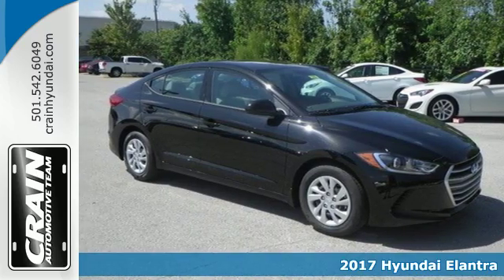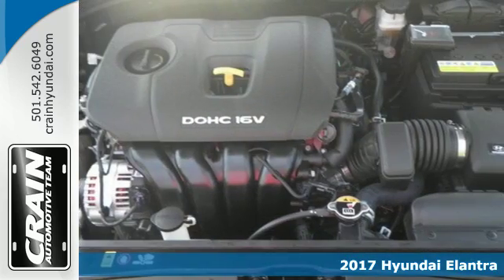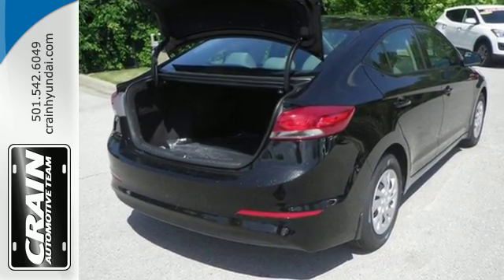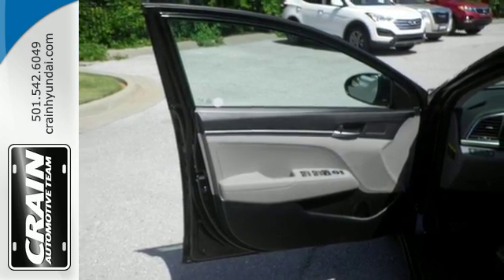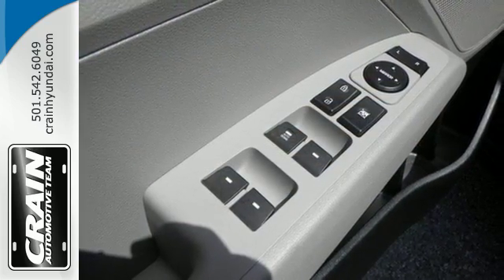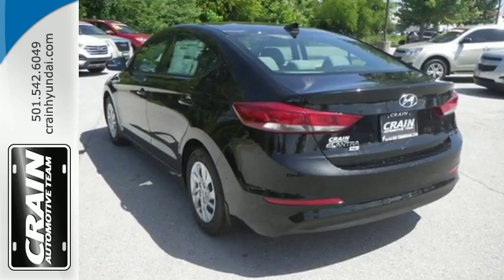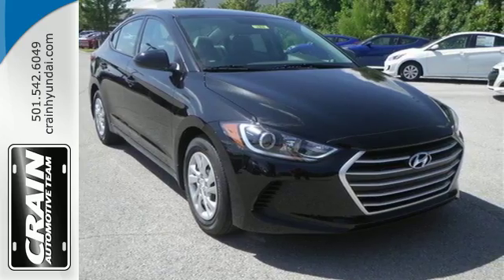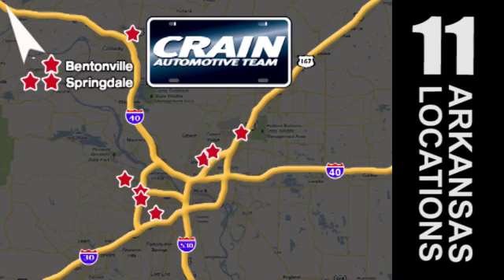New 2017 Hyundai Elantra Little Rock AR Bryant, AR 7HB3362 - SOLD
Year: 2017
Make: Hyundai
Model: Elantra
Trim: BASE PACKAGE
Engine: 2.0L DOHC 16v 4-Cyl D-CVVT GDI Engine
Transmission: Automatic
Color: Phantom Black
Interior: Gray
Stock #: 7HB3362
VIN: 5NPD74LFXHH081740
Contact Crain Hyundai of Little Rock today for information on dozens of vehicles like this 2017 Hyundai Elantra SE. This Hyundai includes: CARPETED FLOOR MATS (PIO) Floor Mats FIRST AID KIT (PIO) *Note - For third party subscriptions or services, please contact the dealer for more information.* Save money at the pump with this fuel-sipping Hyundai Elantra. You've found the one you've been looking for. Your dream car. Based on the superb condition of this vehicle, along with the options and color, this Hyundai Elantra SE is sure to sell fast. Every new and pre-owned vehicle is backed by the Crain Commitment, including our 100% low price guarantee, a 100 hour love it or leave it exchange policy, and a 100 year 100,000 mile warranty. The Crain Team's Got 'Em!

Address:
11701 Colonel Glenn Rd